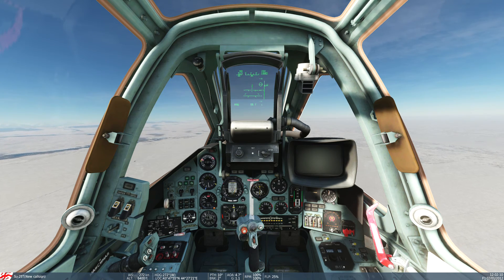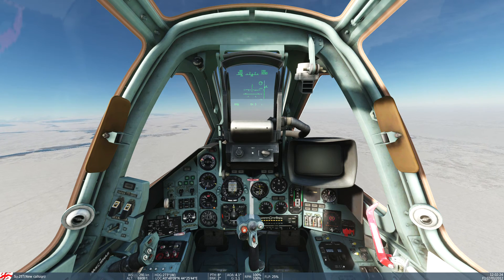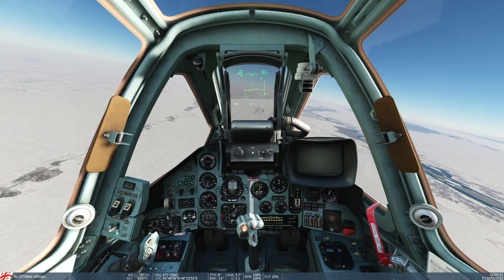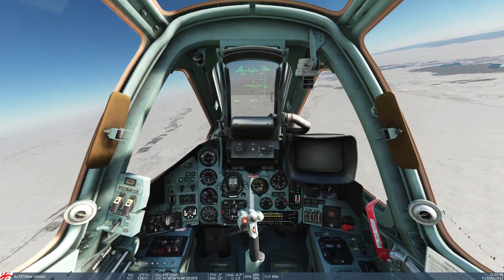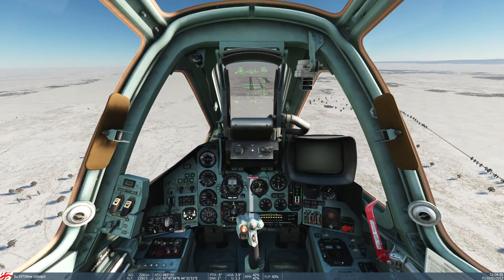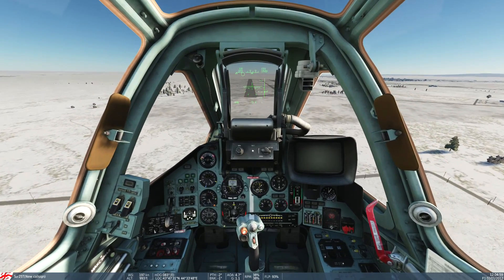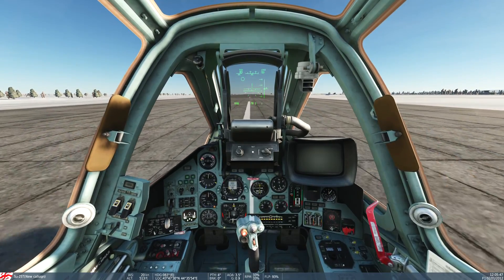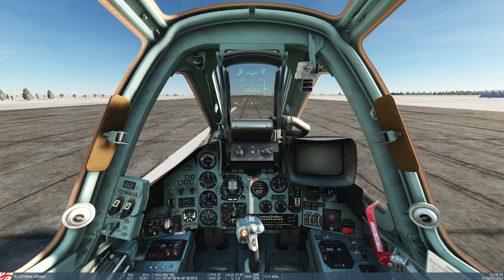Digital Combat Simulator "Su-25T "Frogfoot" Daytime Landing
Despite my lack of knowledge, when it comes to the "Approach and Landing" protocols and procedure, I managed to land safely. I didn't blow up and no alarms went off.  :)